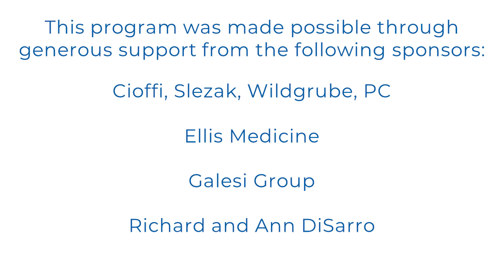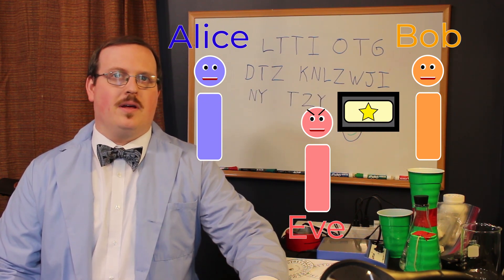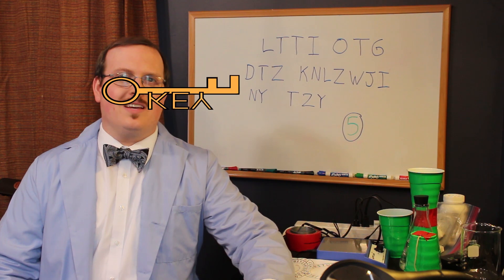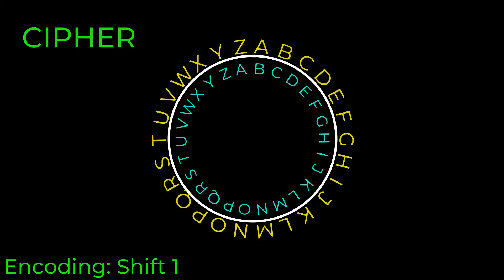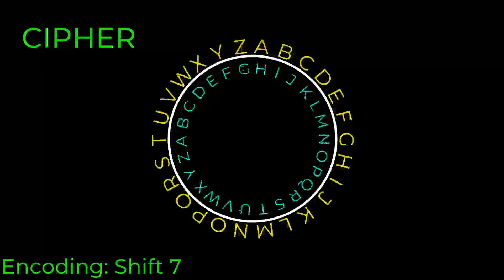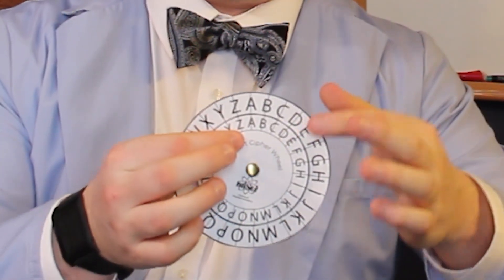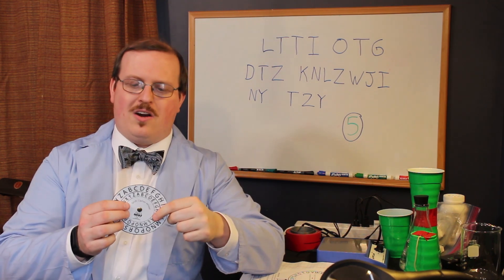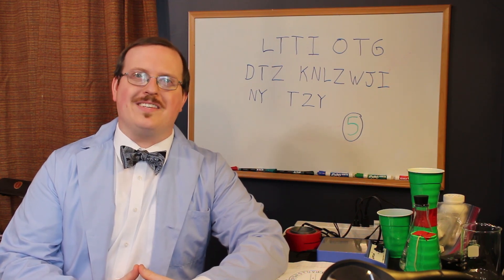miSci on the Move - Cryptography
In this video, Kurt Beecher, miSci's Exhibit Design Specialist (and alchemist in residence), explores the science of keeping secrets through cryptography with a fun at-home experiment.